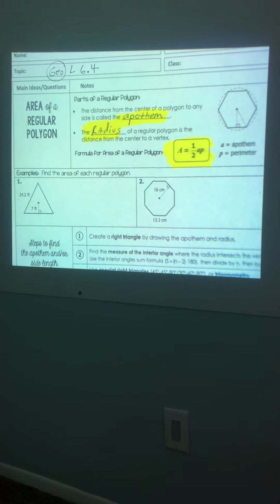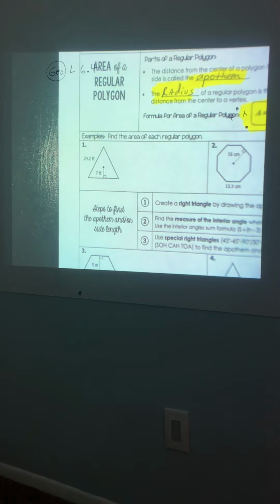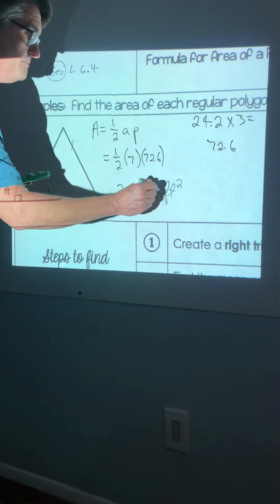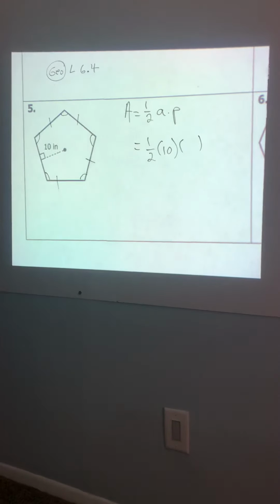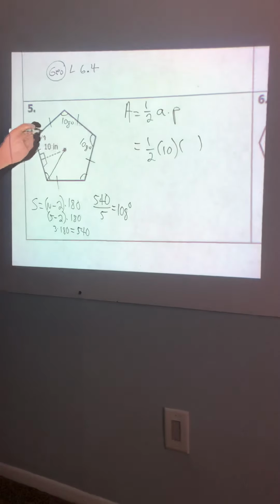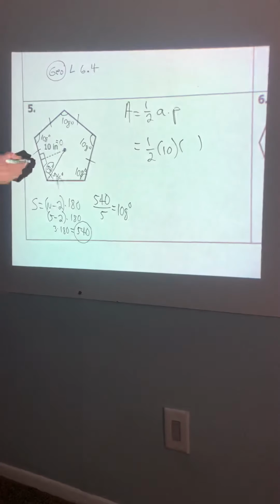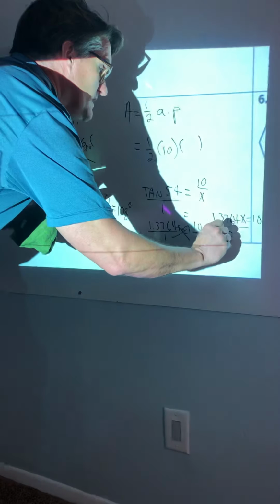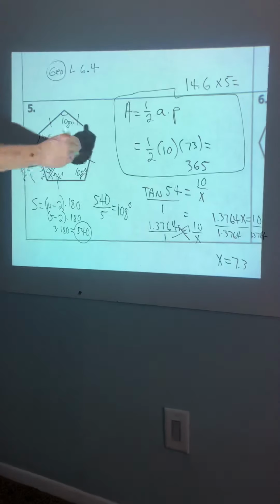Geo L6.4 Area Reg Polygon